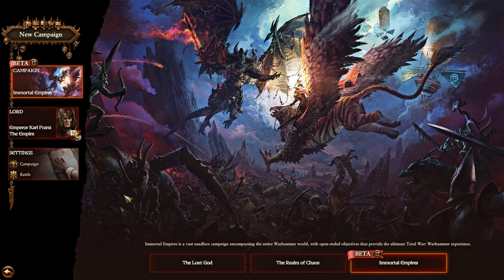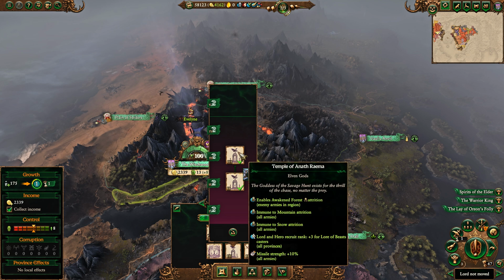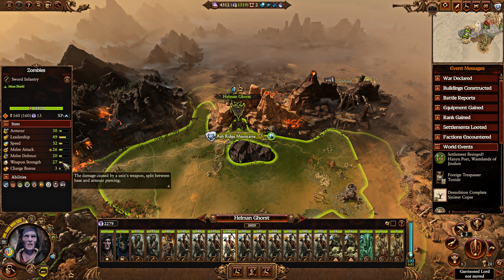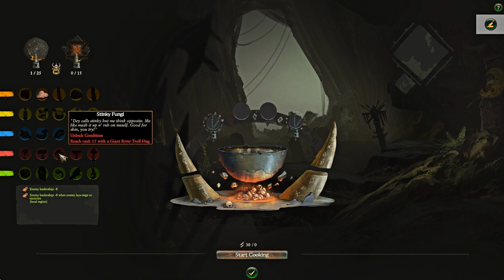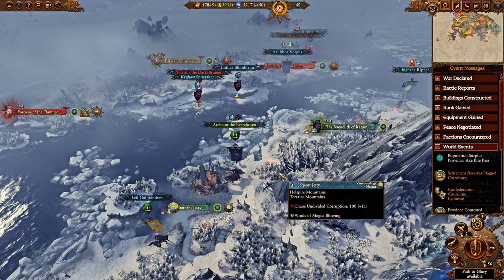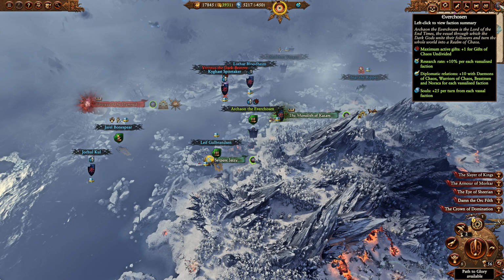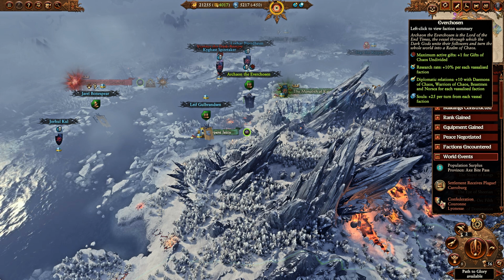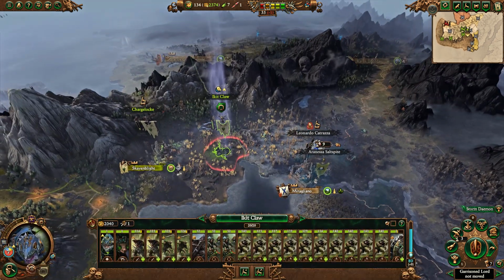Best and Biggest Game Changing Paid DLC Legendary Lords - Immortal Empires, Total War: Warhammer 3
What are the best and biggest game changing paid Legendary DLC lords in Warhammer 3 that make their factions play quite a bit differently.

Timestamps:

00:00 - Intro
00:52 - Sisters of Twilight
05:24 - Helman Ghorst
12:00 - Grom the Paunch
18:13 - Archaon the Everchosen
27:39 - Ikkit Claw

Special Thanks to:

Alexander
Yolosapien
Fred
JKPrimative
Kurtis
RatEmperor
connor
Sean
Sinnelleos
Anton
Phillip
CB
Crix
Mederic
NL
Lina
Dan
Filip
Christopher
Whale
8GREENC
Vlad
Konda
RhadigarTV
Martin
Gabriel
KJF
Lorem